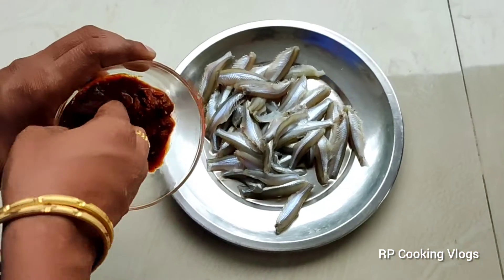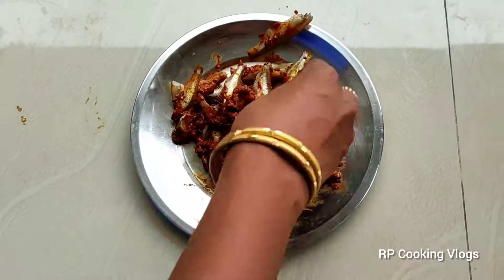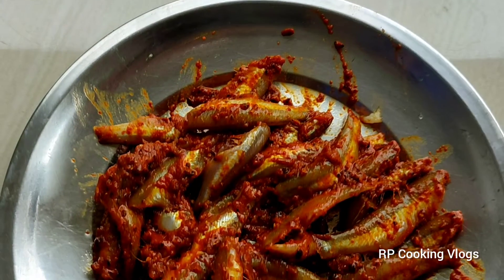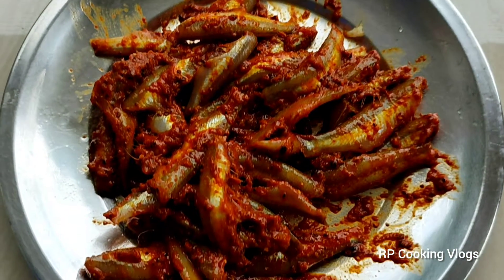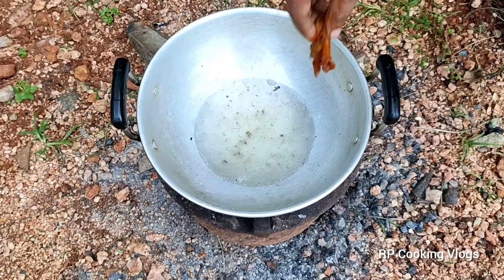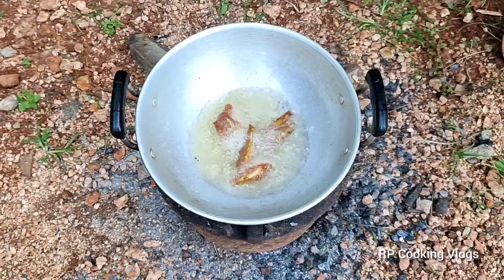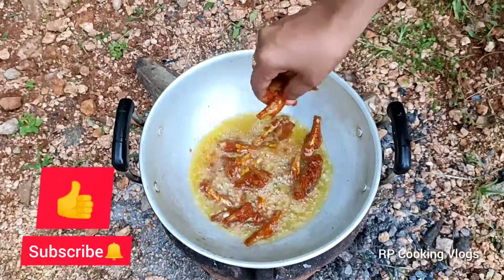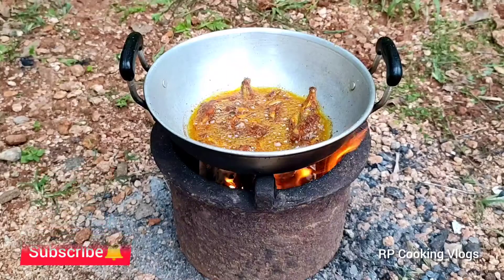ടച്ചിങ്ങ് സ്പെഷ്യൽ നല്ല മൊരിച്ചെടുത്ത പൊടിമീൻ ഫ്രൈ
സ്പെഷ്യൽ പൊടിമീൻ ഫ്രൈ